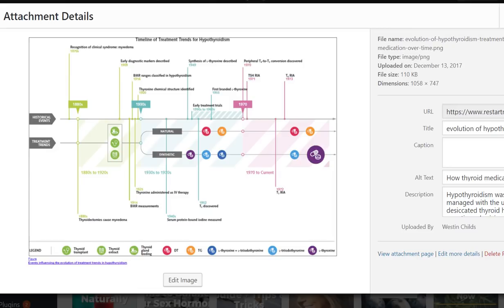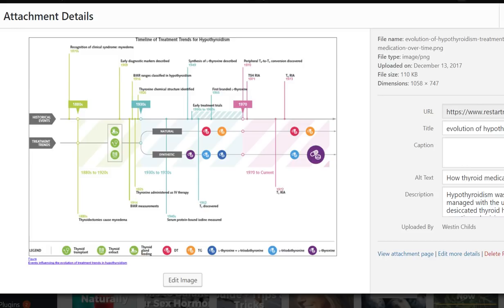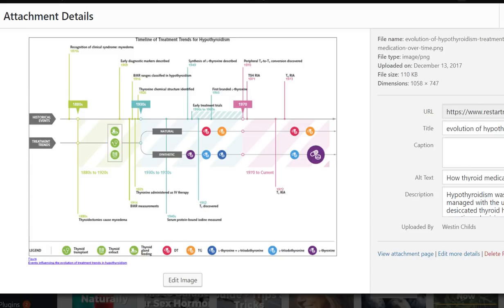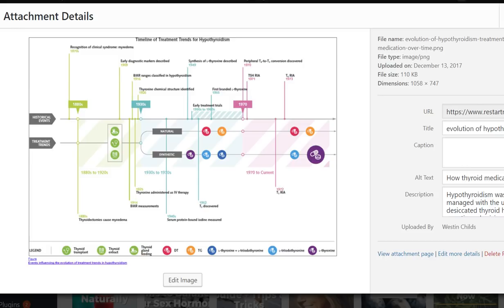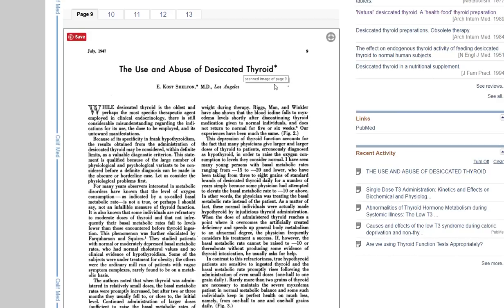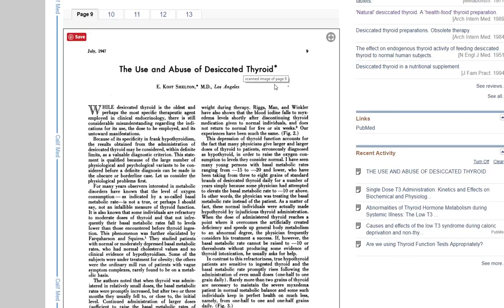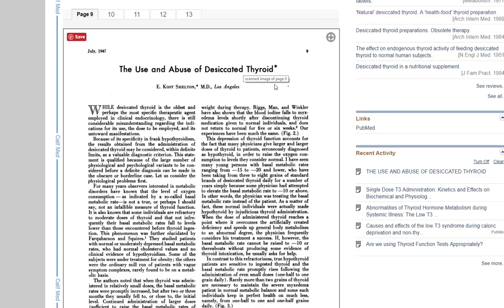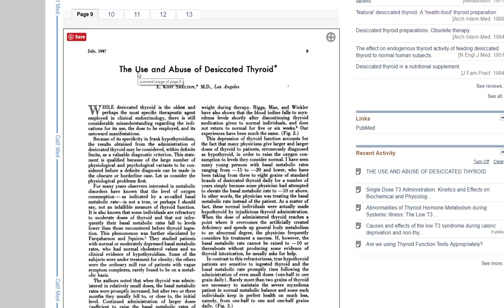(TBS #9) Is NDT (Natural Desiccated Thyroid) the Best Thyroid Medication?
This is lesson #9 in my thyroid beginner series and today it's all about NDT or natural desiccated thyroid!

So what is NDT?
Stands for Natural Desiccated Thyroid. This thyroid medication is porcine-derived which means it comes from the thyroid gland of pigs.

It contains both the active T3 thyroid hormone and the inactive thyroid hormone T4.

The ratio of T4 to T3 is around 76% T4 to 23% T3 which is roughly similar to the same amount that your thyroid gland produces naturally of 80:20.

NDT is felt to be safer and more natural than other synthetic hormones such as Synthroid or Levothyroxine and other people believe it's the best thyroid medication.

But is that actually true? There may be some truth to it, but your main goal should be to always find the best thyroid medication for YOU.

Some of the problems with NDT include:
- Many people take too much thyroid hormone which may cause issues
- Dosing is static which means you can’t tweak the T4 and T3 concentrations.
- May lead to variations in free T3 & Free T4 levels.
- Symptoms arise from the use of T3 which can be difficult to manage in some patients.
- May be hard to break down for some patients in the intestines due to fillers or dyes.
- May lead to immunogenic reaction (may not be ideal for patients with Hashimoto’s)

So with that in mind, who should use NDT? I've come up with a quick list below:
- Those who have failed T4 medication.
- Those with low free T3 levels (usually need a T3 medication).
- Those who are post-thyroidectomy.

This isn't an all-inclusive list but it should really help to get you started and determine if NDT is right for you!